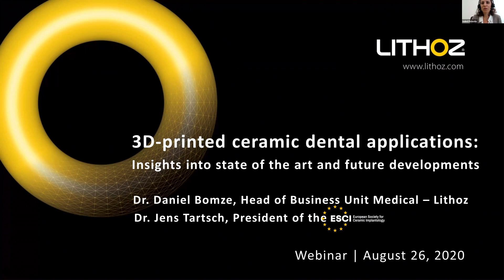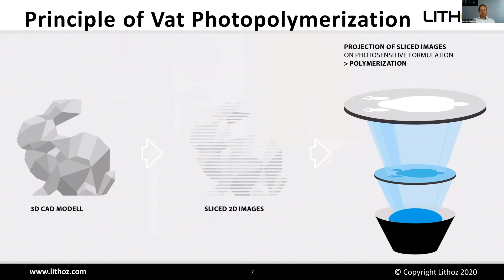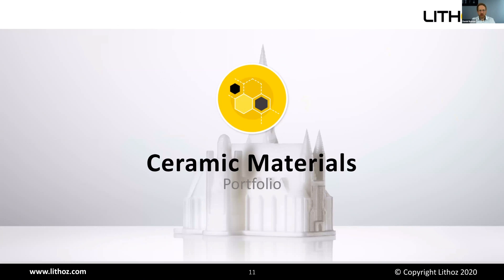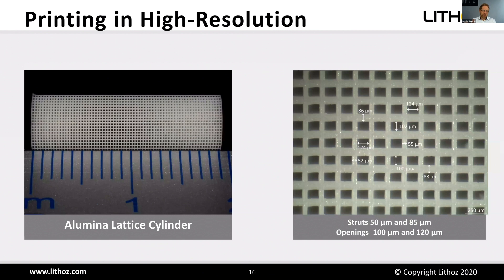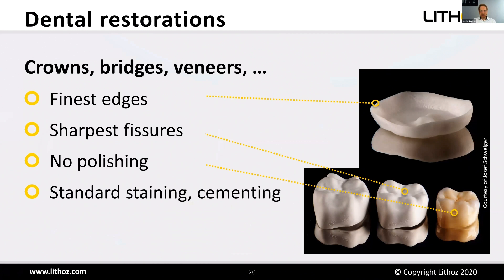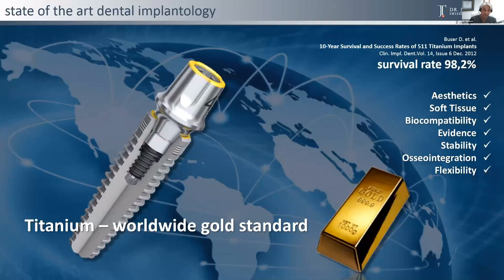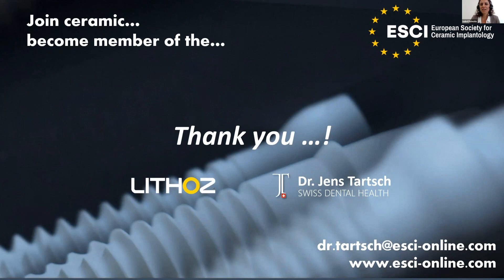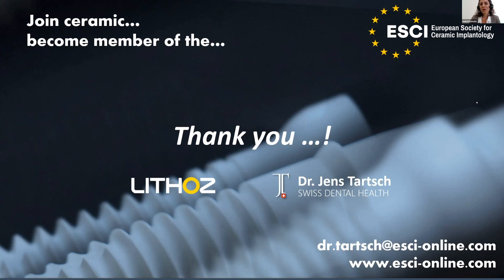3D-printed ceramic dental applications - insights into state of the art and future developments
In the dental field, the impact of Additive Manufacturing is today being felt far beyond the metal and the plastic industry. This is particularly true in the world of ceramics, where processes such as Lithography-based Ceramic Manufacturing (LCM) are opening up tremendous opportunities.

With the increasing performance demands of both patients and dentists, ceramic 3D printing rises as the solution which meets the challenges of the dental sector. It offers newfound design freedom as complex 3D metal-free applications are produced layer-by-layer while enabling the technological limitations of standard ceramic processes such as milling to be overcome.

In this webinar, Dr. Daniel Bomze (Lithoz) will give insights on state of the art materials for ceramic 3D printing, such as high-performance zirconia and bioresorbable ceramics. Furthermore he will show how the technology is used to  develop innovative applications in the dental field. Not just for the design and fabrication of dental restorations and implants, but also for customized bone grafts and scaffolds for tissue regeneration.

Dr. Tartsch (Zahnartz Kilchberg and founder of European Society of Ceramic Implants) will share his view on the use of AM for the production of dental implants while providing an understanding and comparision between conventional methods and innovative technologies such as AM.